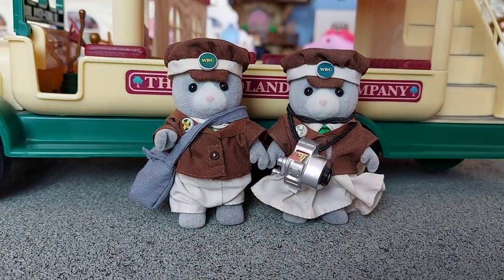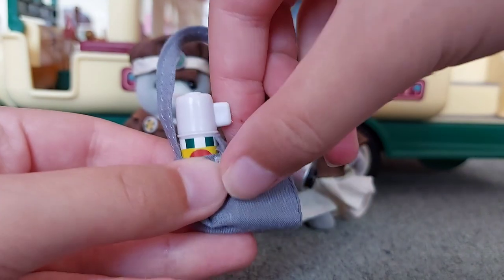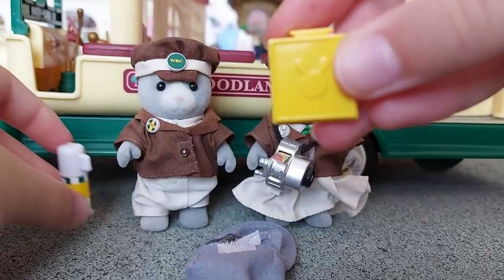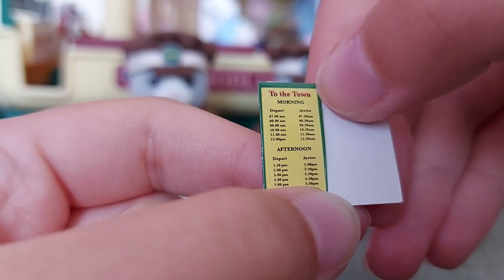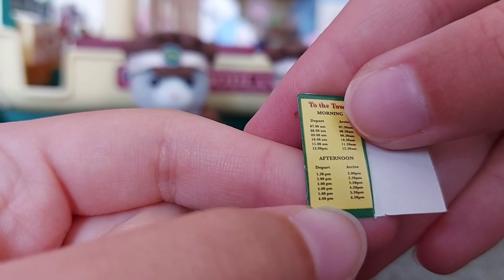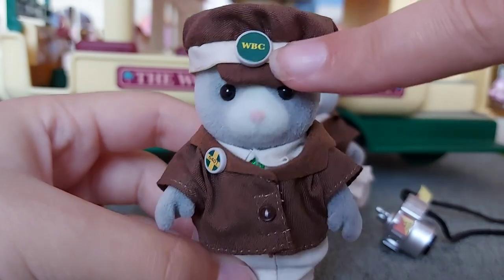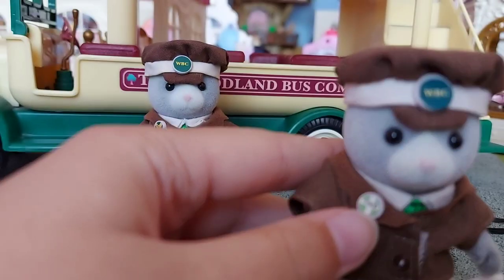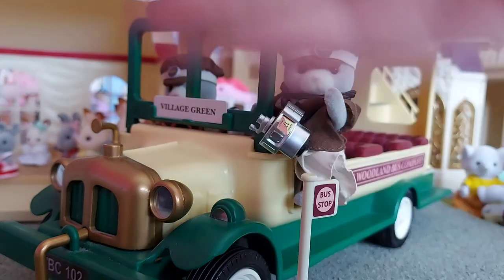Bus Driver & Conductor Set Review - Sylvanian Families/Calico Critters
Bus Driver & Conductor Set Review - Sylvanian Families/Calico Critters | Amy's Animals: Secret Life Of Sylvanians

Review of the Sylvanian Families/Calico Critters Bus Driver & Conductor Set.

🌻🌻🌻 About Me 🌻🌻🌻